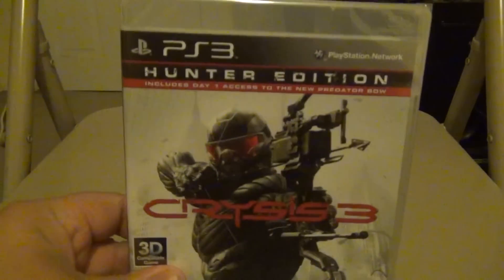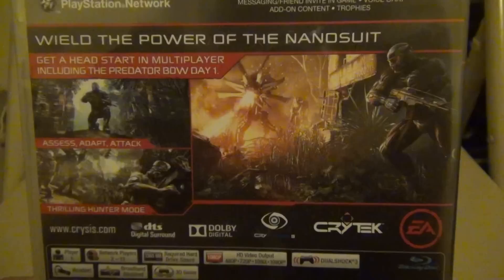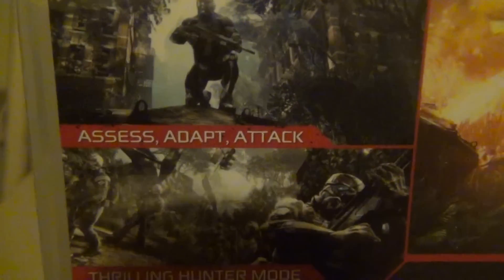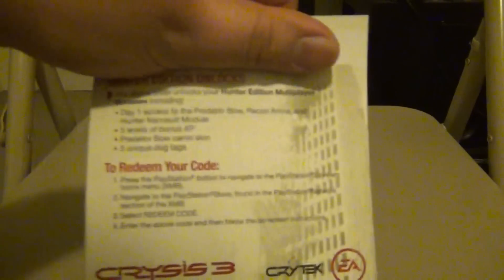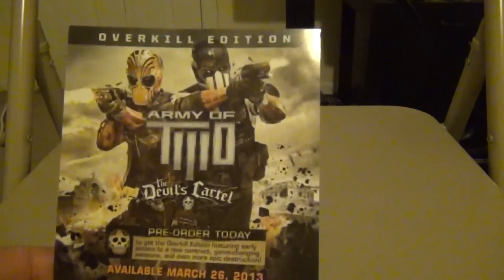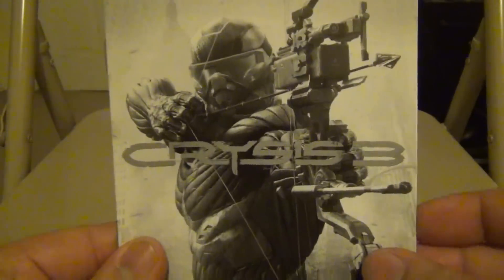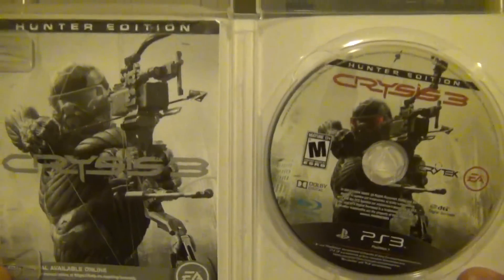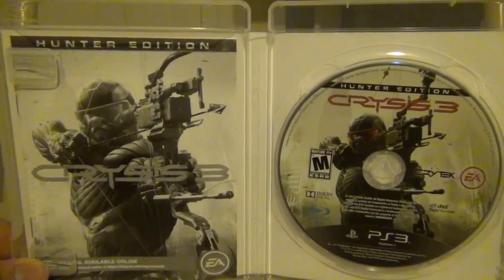Crysis 3 Unboxing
This is my video unboxing of Crysis 3 on the Playstation 3.